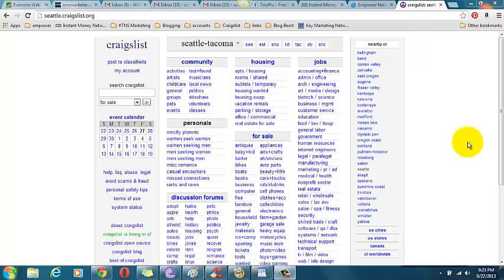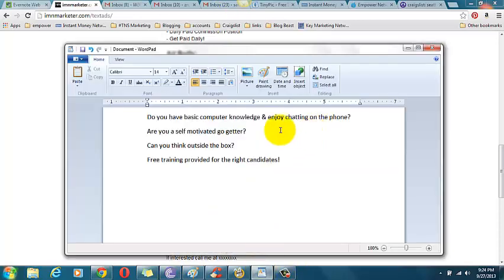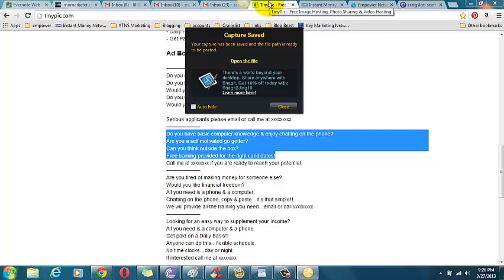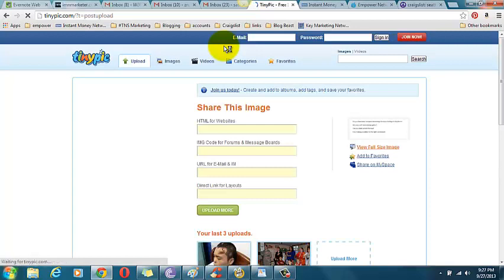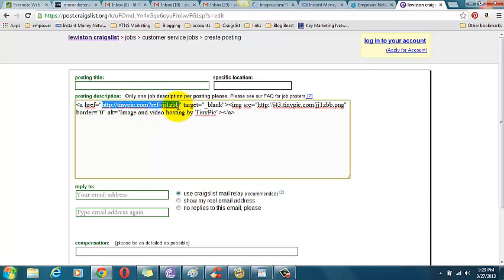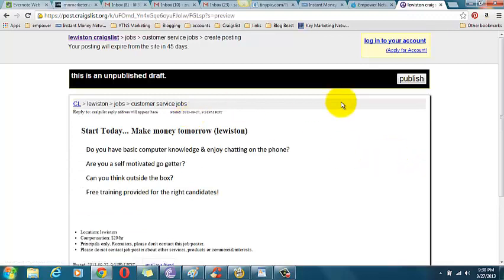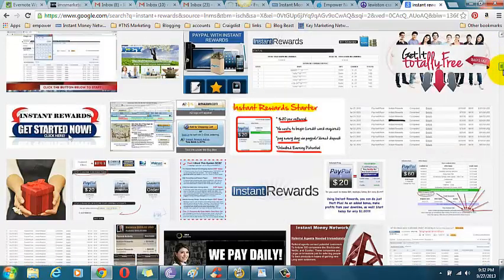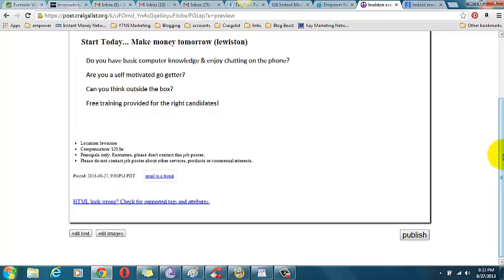How to post clickable image ads on Craigslist - The easy way!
How to post clickable image ads on craigslist